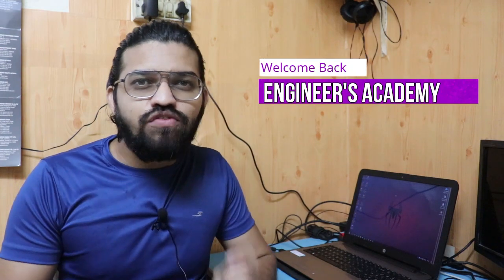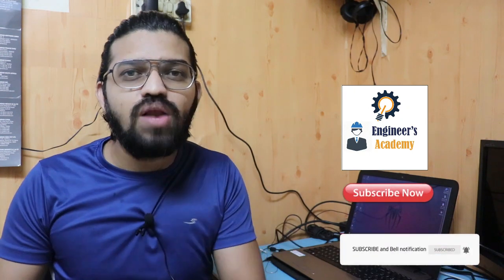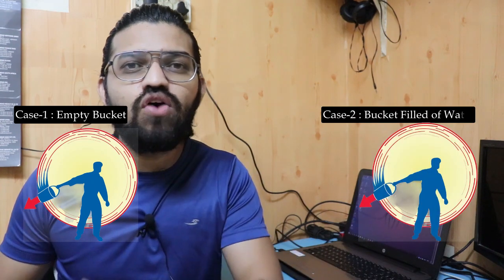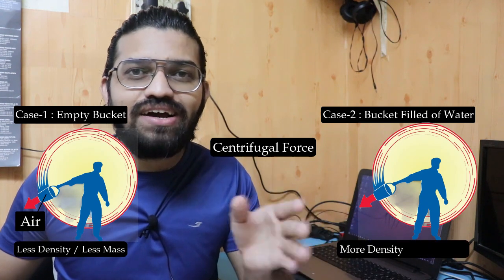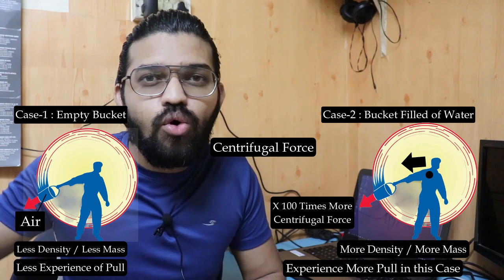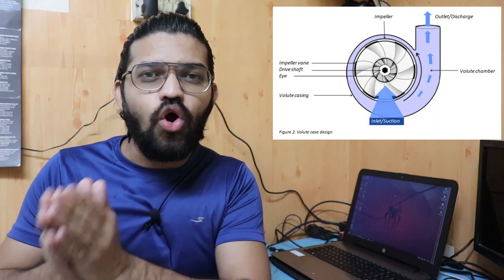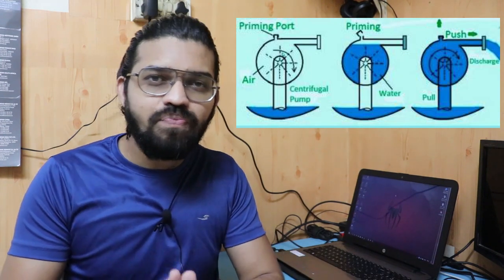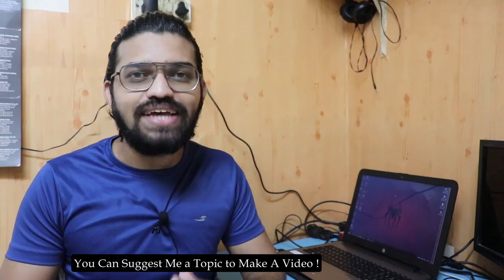Priming of Centrifugal Pump.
In this video We will learn the Priming of the Centrifugal Pump.
1. What is Priming in Centrifugal Pump
2. What is Need of Priming in Centrifugal Pump.